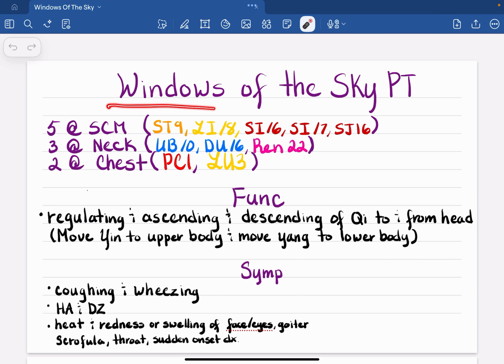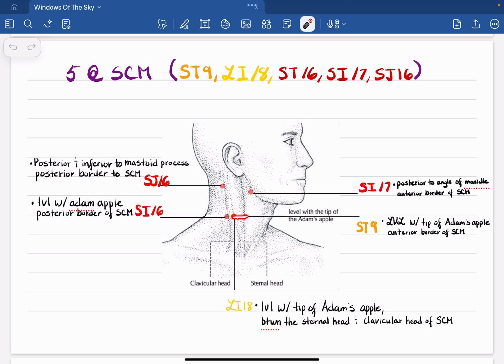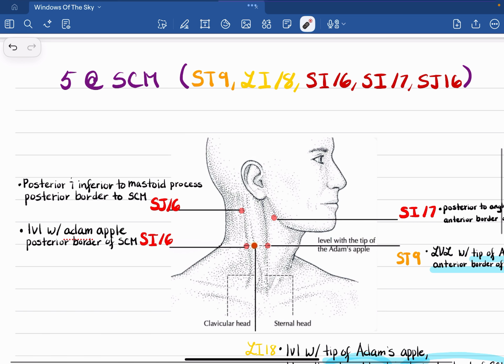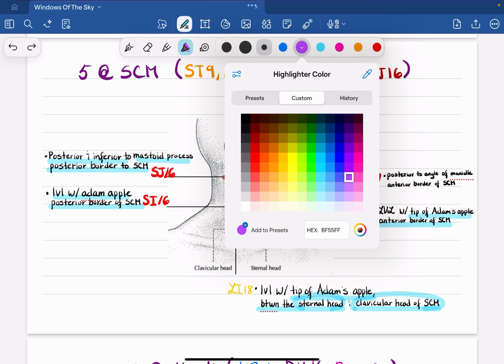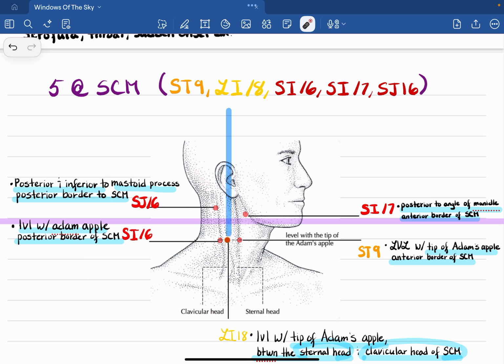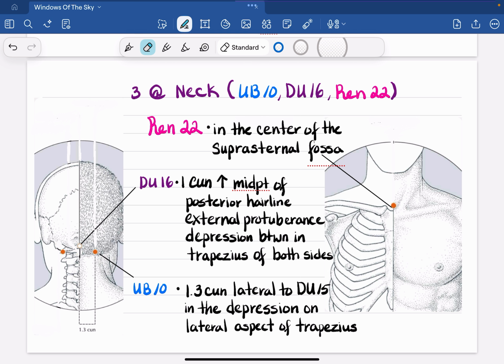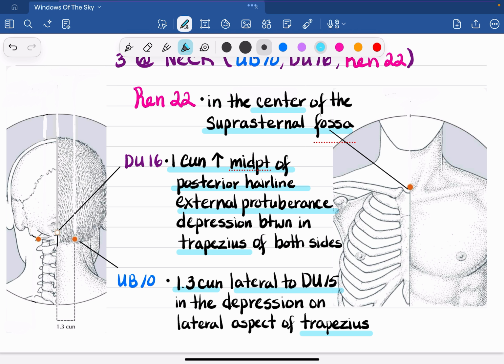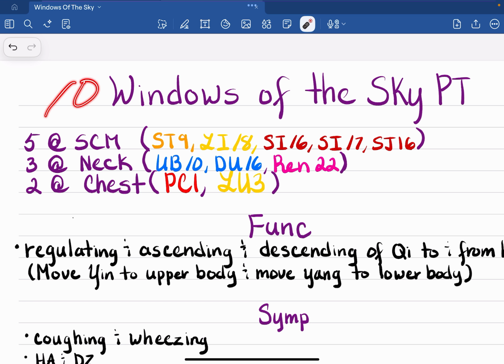Windows of the Sky Points Review NCCAOM Acupuncture